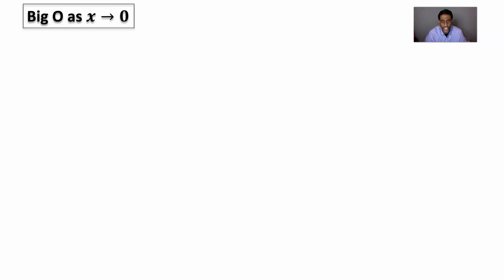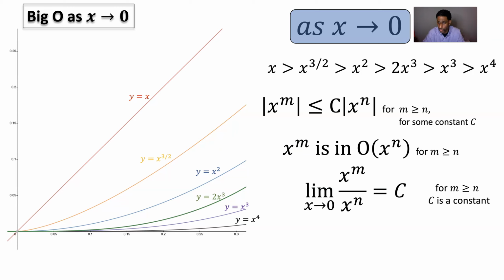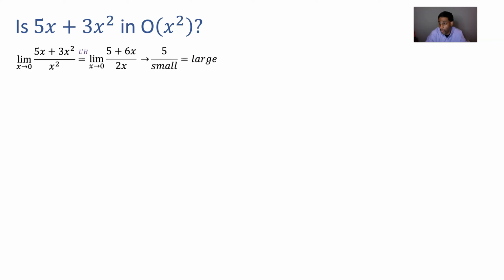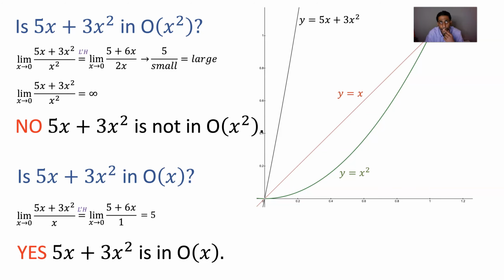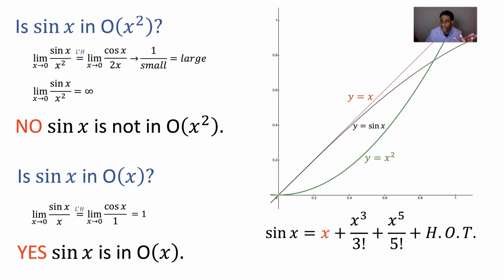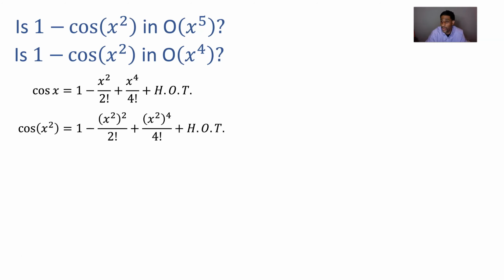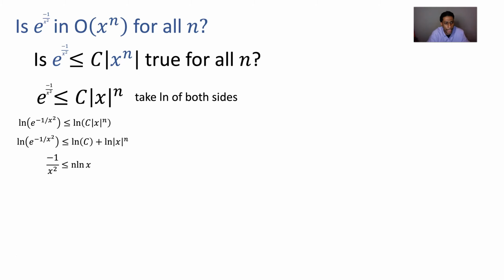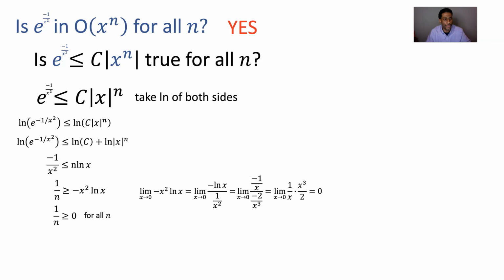Big O as x approaches 0